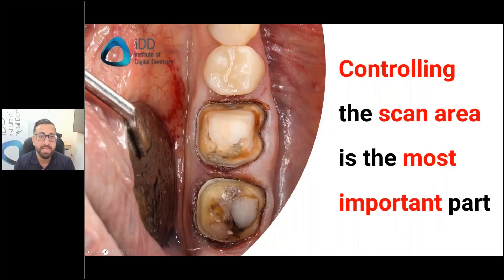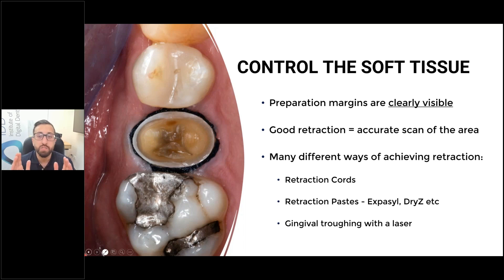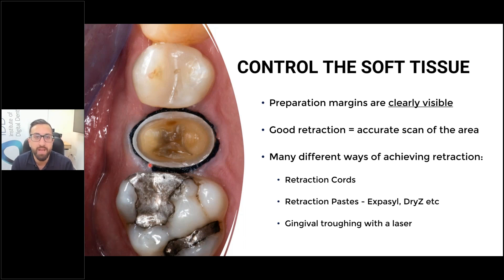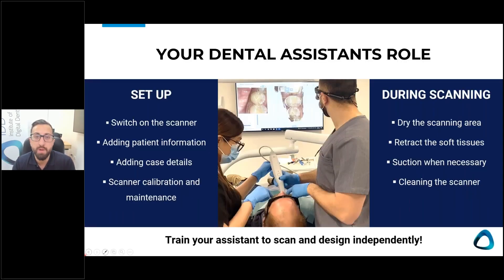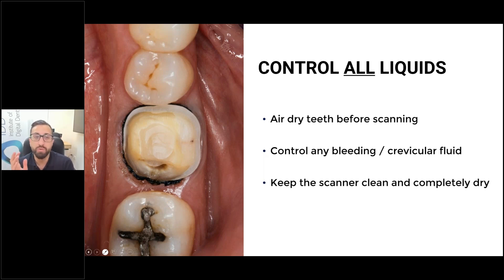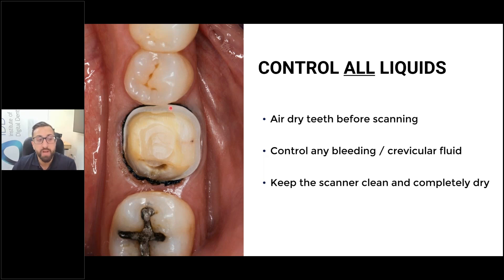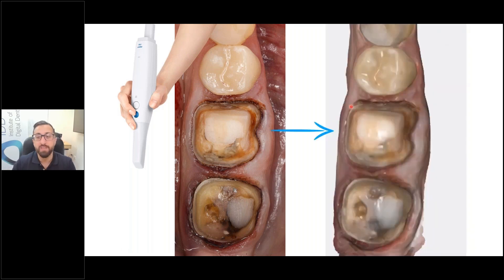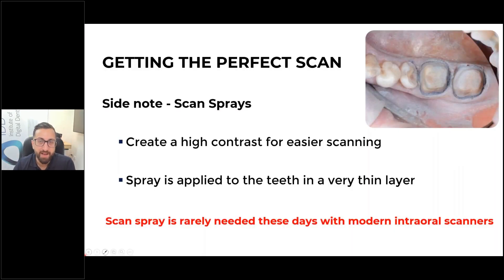Medit Webinar: Controlling the scan area (Dr. Ahmad Al-Hassiny)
This video is part of "Medit Webinar: Clinical Tips and Tricks to Ensure Perfect Scans (Dr. Ahmad Al-Hassiny)".

1. Controlling the scan area- Control the soft tissue
2. Controlling the scan area- Control all liquids